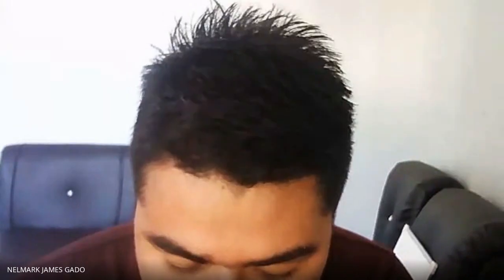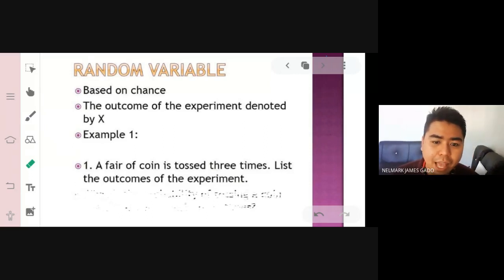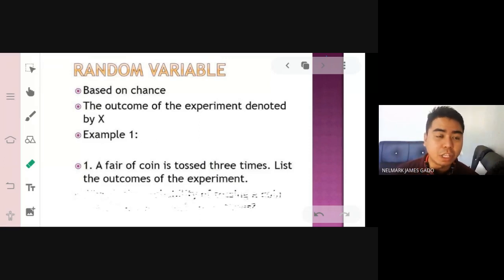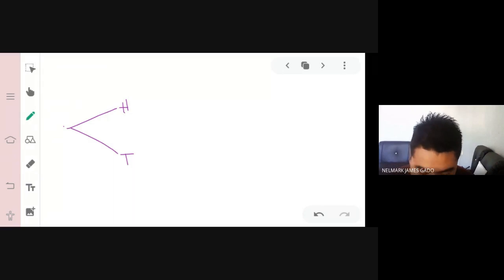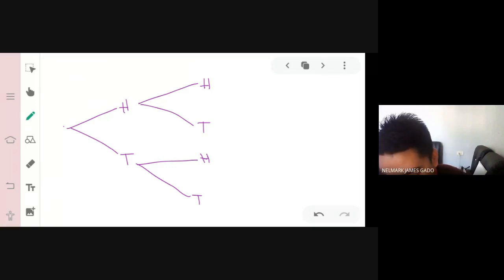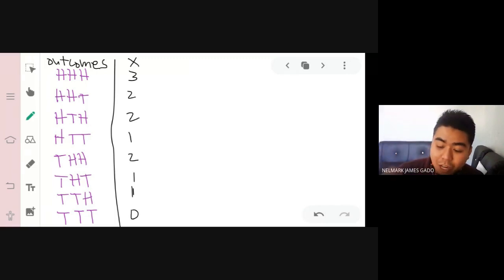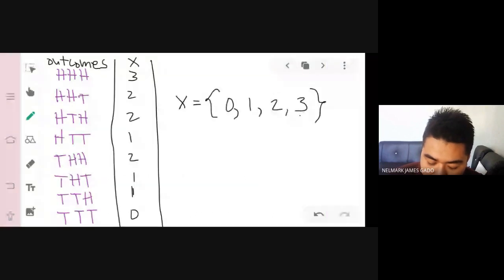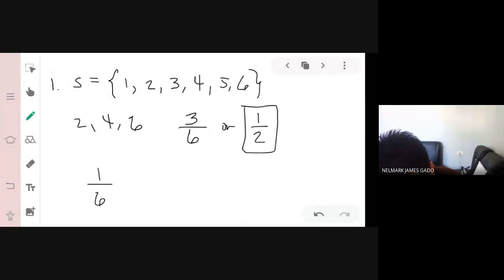Random Variables and Probability Distribution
Random variables and probability distributions

A random variable is a numerical description of the outcome of a statistical experiment. A random variable that may assume only a finite number or an infinite sequence of values is said to be discrete; one that may assume any value in some interval on the real number line is said to be continuous. For instance, a random variable representing the number of automobiles sold at a particular dealership on one day would be discrete, while a random variable representing the weight of a person in kilograms (or pounds) would be continuous.